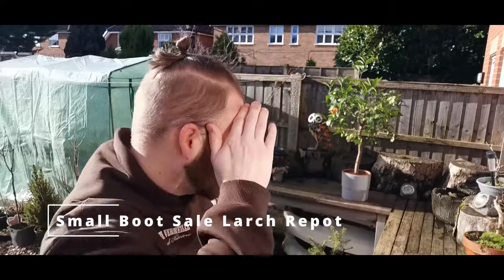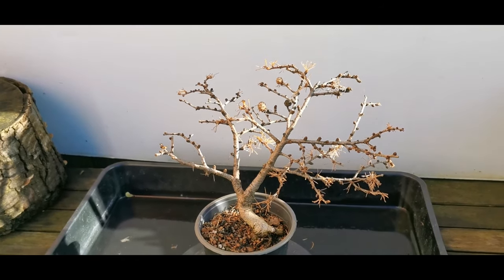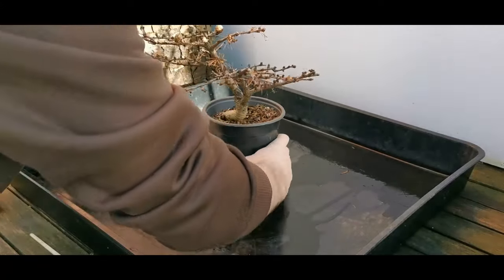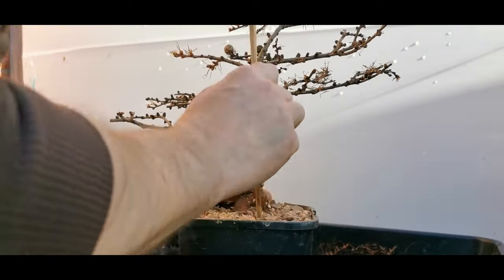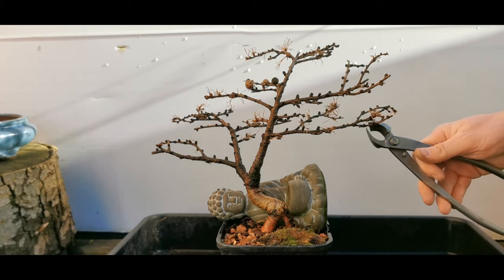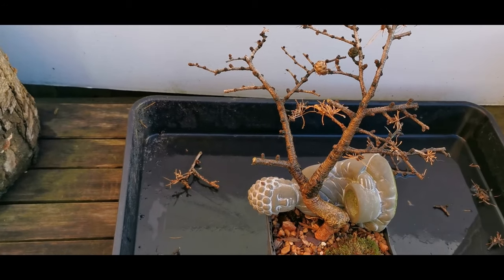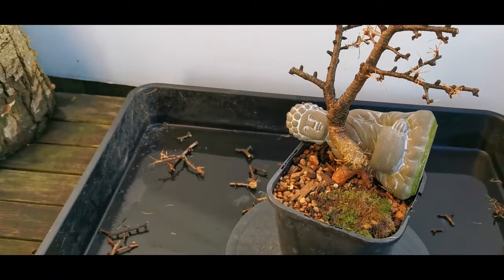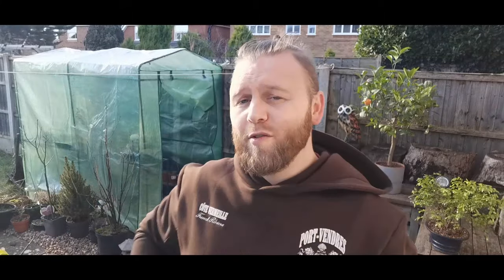Larch repot and root work in January. Is it to soon?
I recently watched Xavier's video from  @XaviersBonsaiRetreat how harry Harrington from  bonsai4me does his repots on all of his Larch trees and swears by doing it, this time of year,(January). So I thought id give it a go and see what happens. I mean what's the worst than can happen? right?